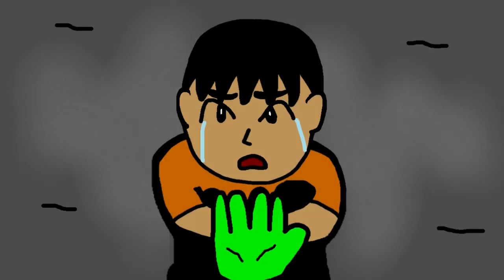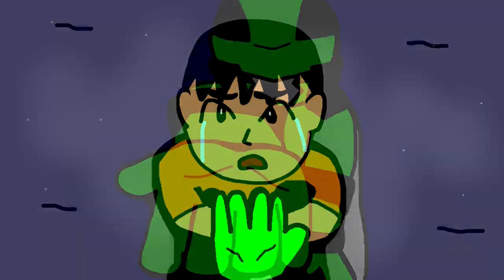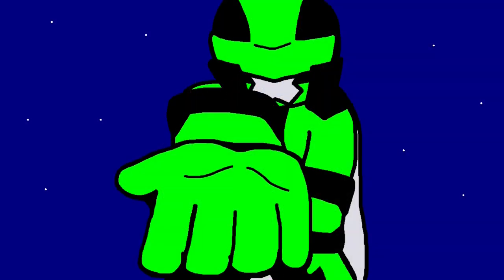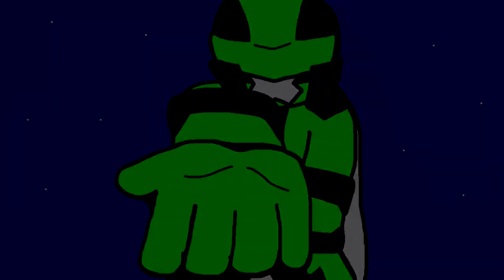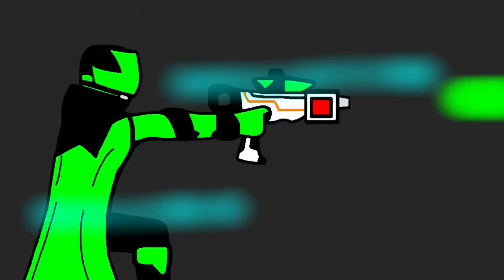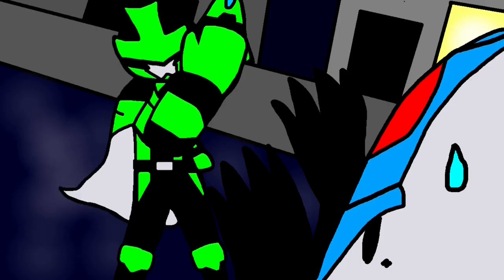Lupin Green (Official Trailer)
Somewhere in the Power Rangers universe, witness the story of a young phantom thieve named Charles Ledger, nephew of the infamous Arsene Lupin. When his uncle is kidnapped by evil beings and stripped of their most valuable collection, it's up to LUPIN GREEN to retrieve what was lost before it's too late!

This video took so much time and effort to make, so if you like the video and want to see more animations in this style, share it around and maybe we'll turn this into a series here on YouTube. Thanks for your support, really means a lot!